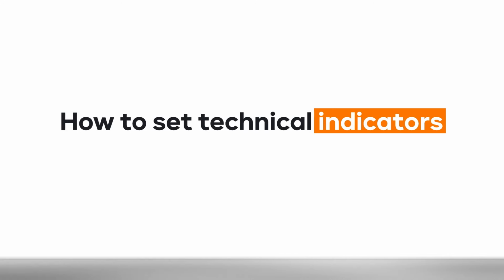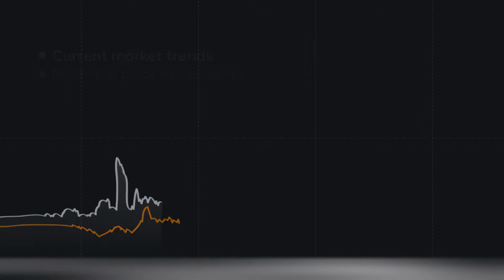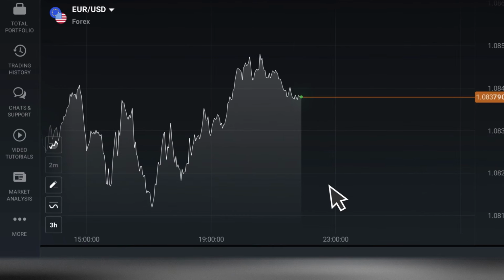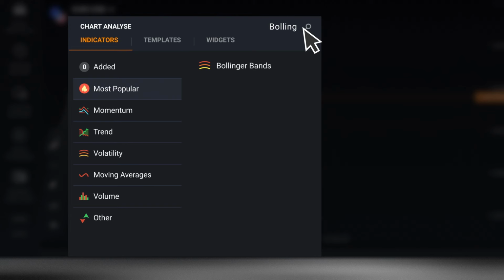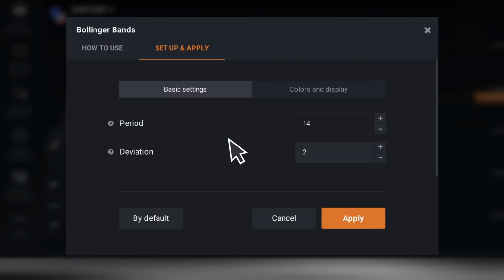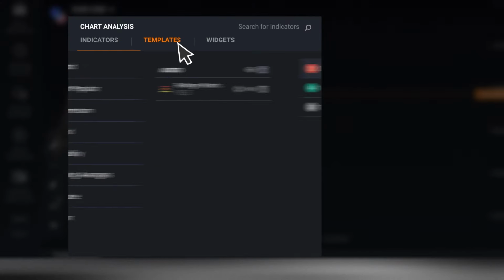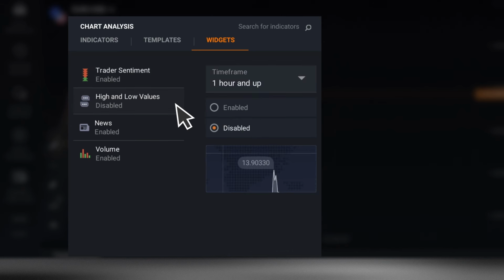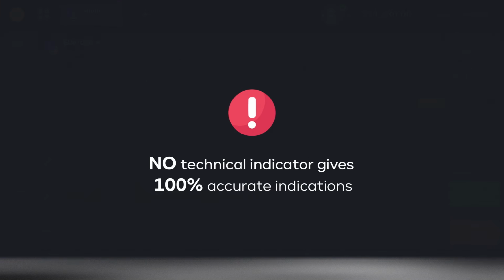How to set technical indicators on the IQ Option platform?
This video is dedicated to technical indicators. We explain what technical indicators are and give step-by-step instructions on how to set them on the IQ Option platform. In addition, we cover some features that may be useful when trading CFDs with technical indicators on the IQ Option platform.